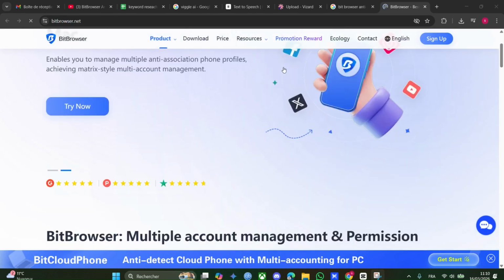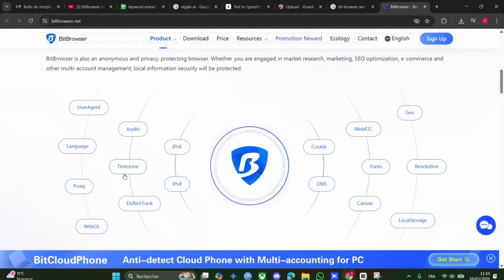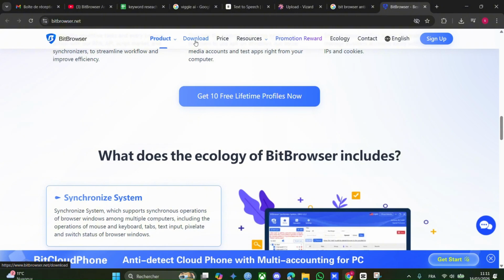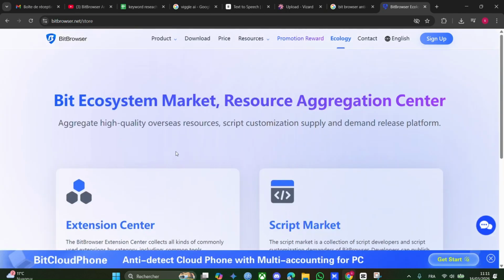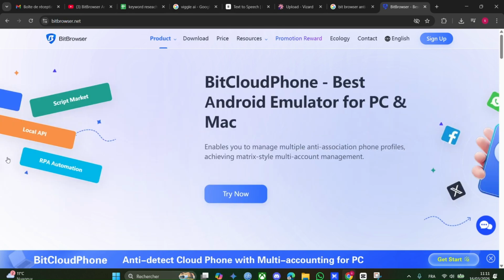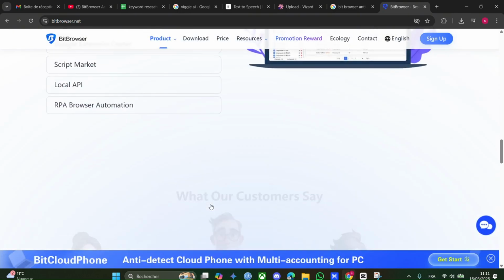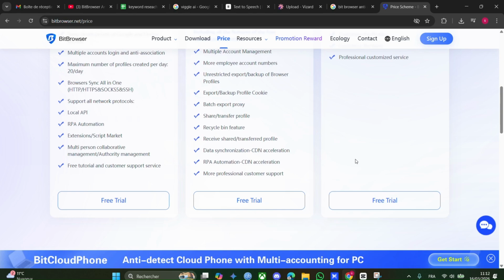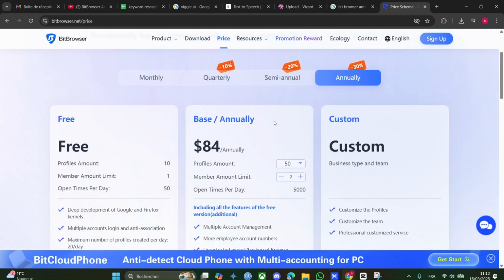BitBrowser Anti-Detect Review 2026 – Is It Safe & Worth It?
Need a reliable anti-detect browser for managing multiple accounts? In this BitBrowser Anti-Detect review, I'll cover features, pricing, security, and real user experiences. BitBrowser lets you create isolated digital fingerprints